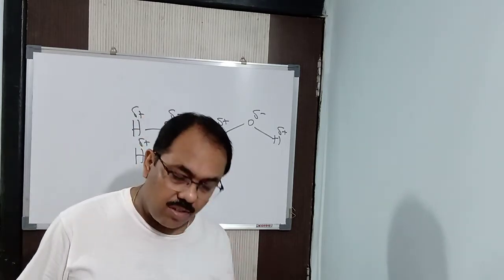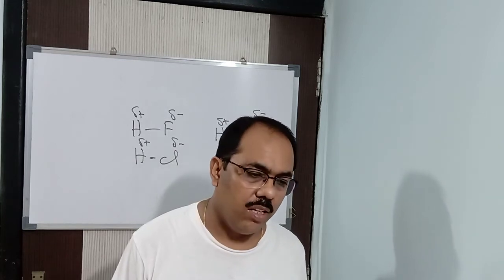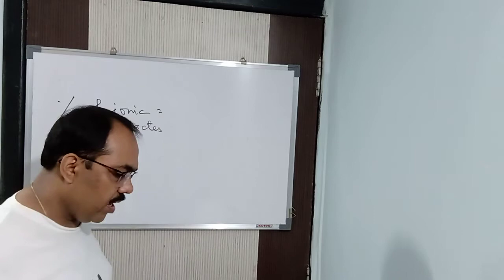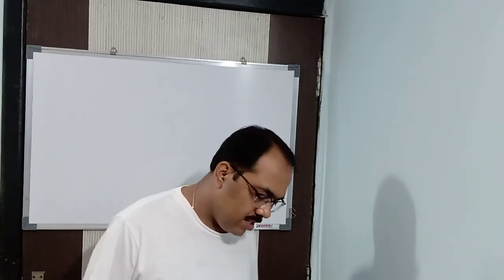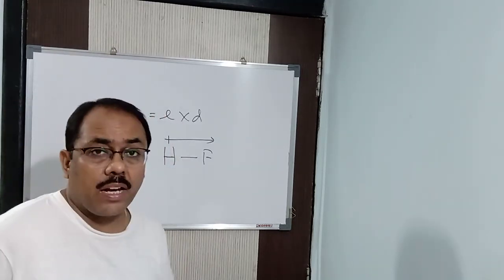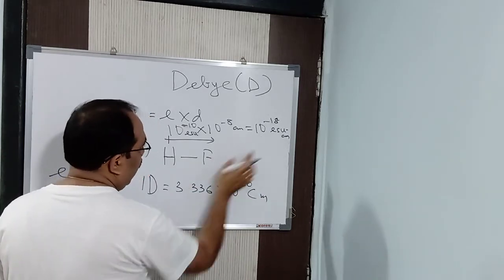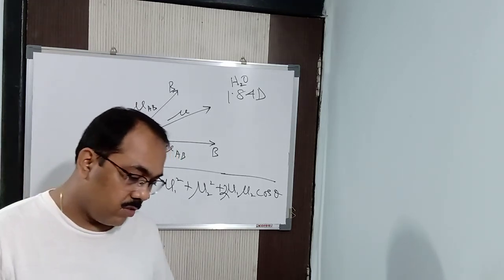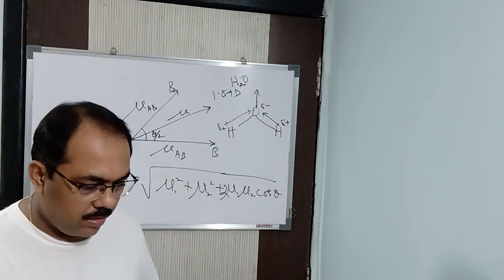Chemical bonding part 22